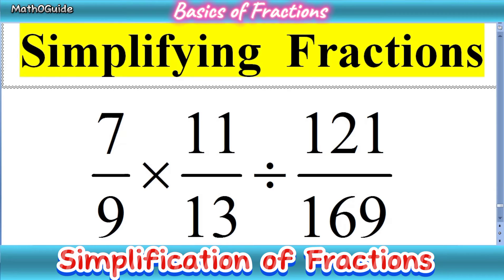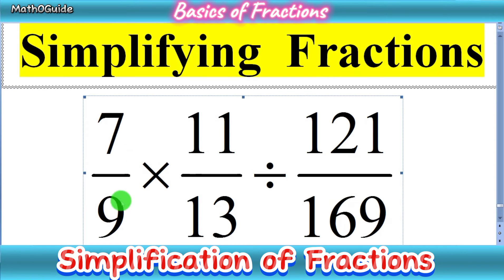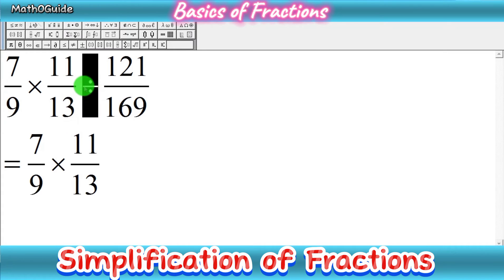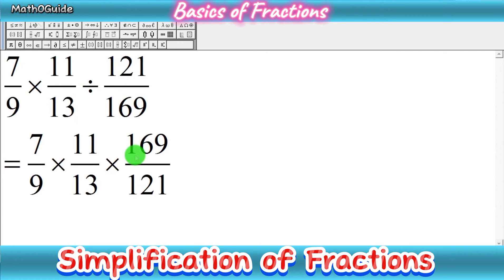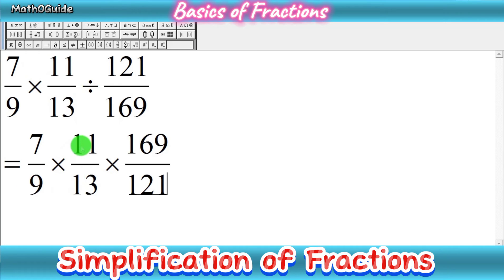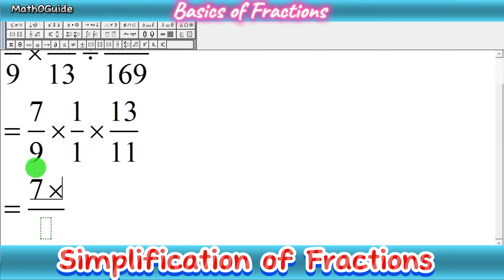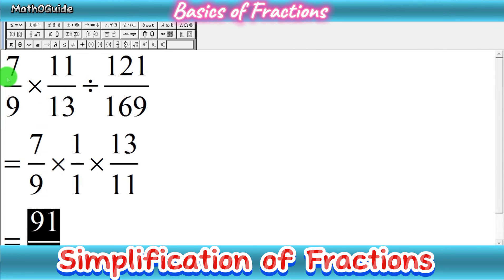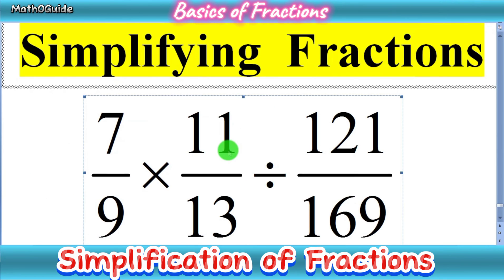How to Simplify Fractions | Simplifying Fractions with multiple Operations | MathOGuide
To simplify fractions with multiple operations, follow these steps:

1. **Factorize:** Break down both the numerator and the denominator into their prime factors.
2. **Cancel:** Cancel out any common factors between the numerator and denominator.
3. **Multiply/Divide:** Perform any remaining multiplication or division operations.

To simplify fractions, follow these steps:

1. **Find the Greatest Common Divisor (GCD):** Determine the largest number that divides both the numerator and denominator evenly.
2. **Divide:** Divide both the numerator and denominator by their GCD.
3. **Reduce:** If possible, further simplify the fraction by repeating steps 1 and 2 until no common factors remain.

For example, let's simplify the fraction 24/36:

1. Find the GCD: The largest number that divides both 24 and 36 evenly is 12.

2. Divide:
24/36 = {24÷12}/{36÷12}
= \frac{2}{3} \)

So, \( \frac{24}{36} \) simplifies to \( \frac{2}{3} \).